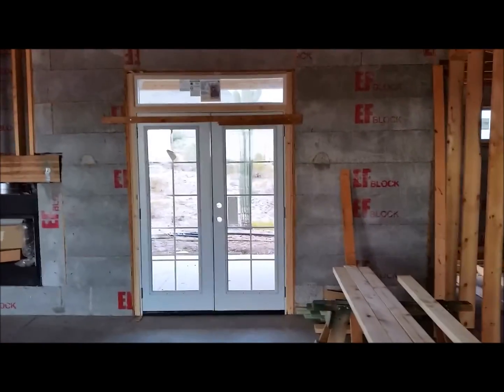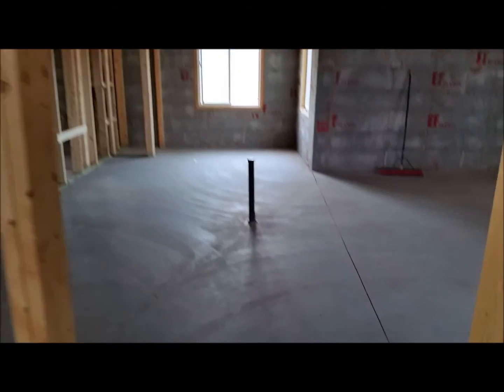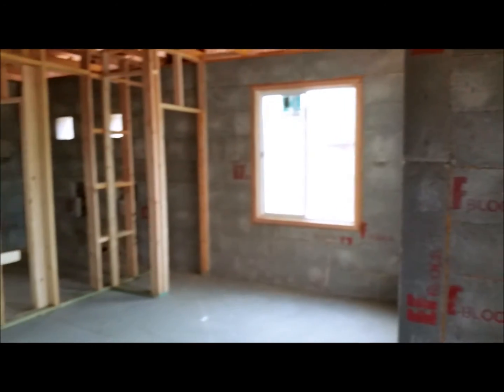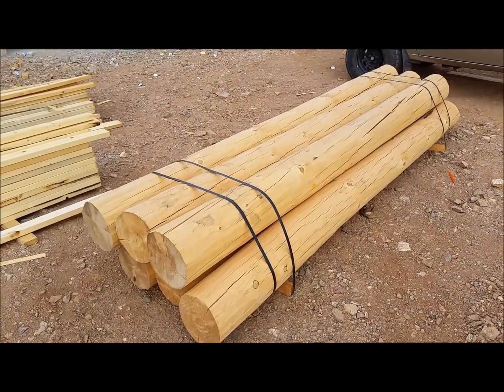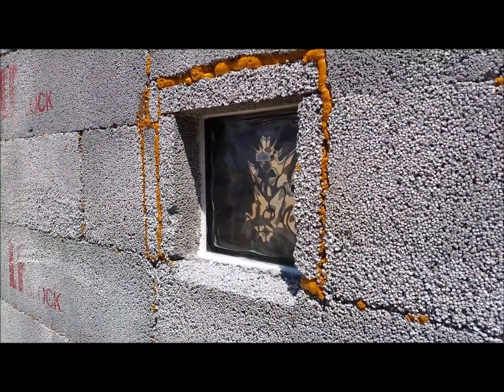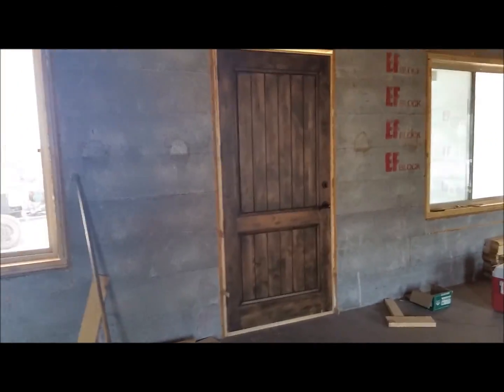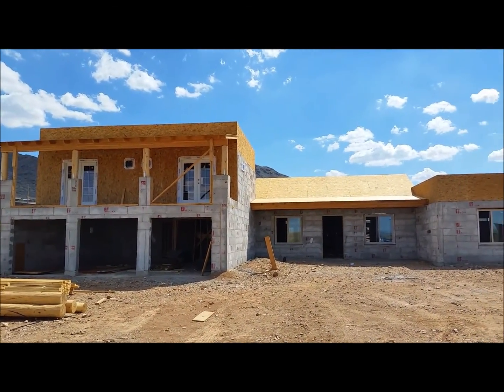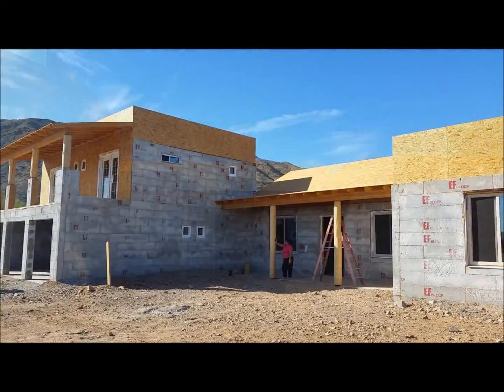EF Block - ICF- Alternative Building Block- Cummings residence NO 5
Insulated concrete form used for new construction on a Owner/Builder project in Laveen, Arizona.  This is a short video showing wood framing construction to EF Block(tm).   EF Block is equal to an R-40 insulation.  Its 700% stronger than wood frame.  Bugs don't nest or eat it. it has a 4 hour fire rating, and uses 60% less concrete fill they your typical ICF's.   Our blocks are also sound and mold resistant.   We are located in Tempe, Arizona.